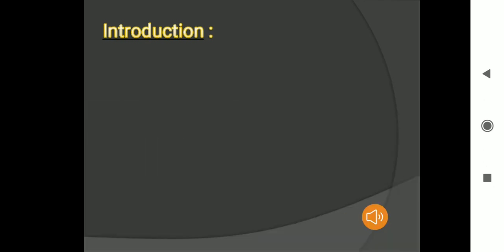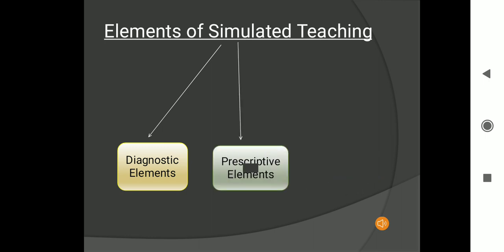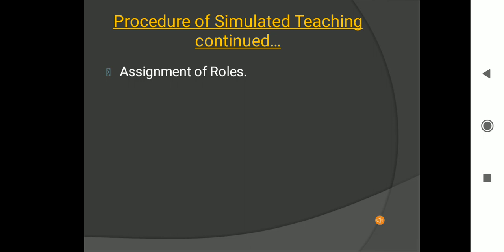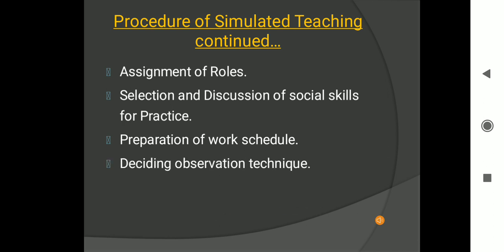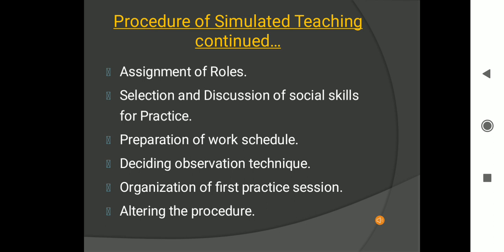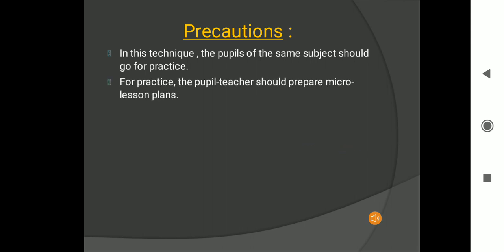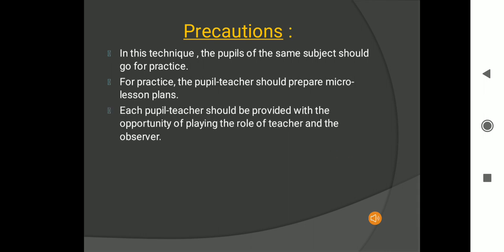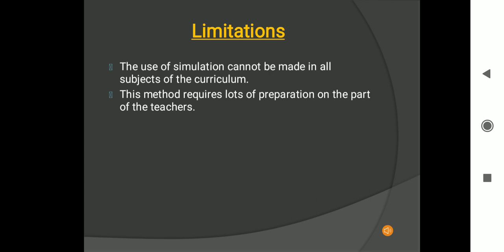Learning and Teaching